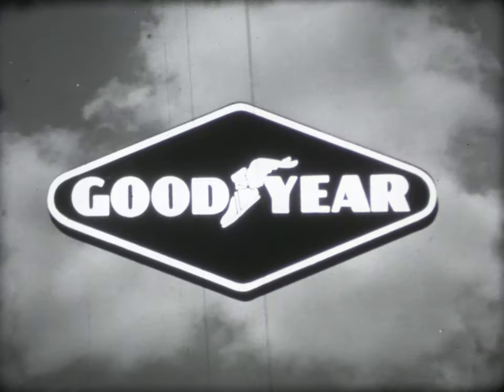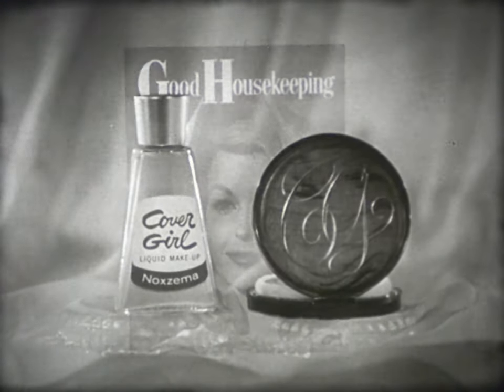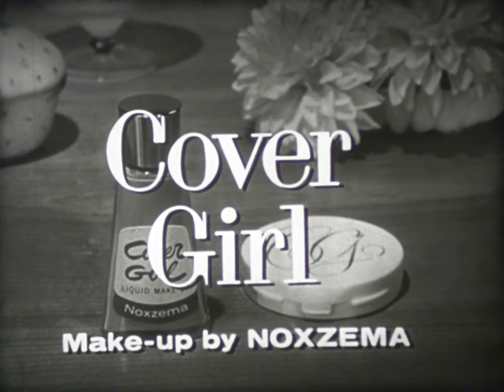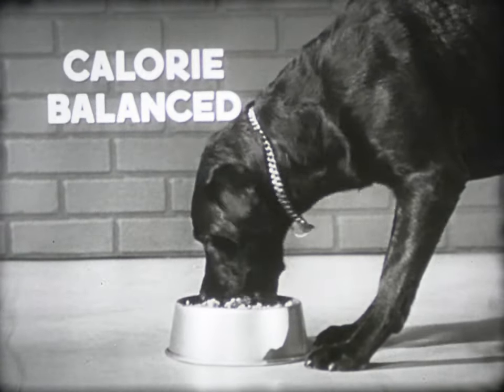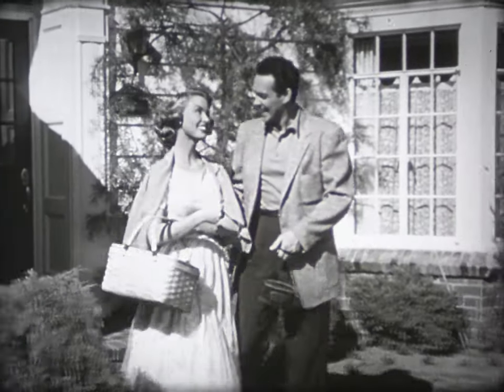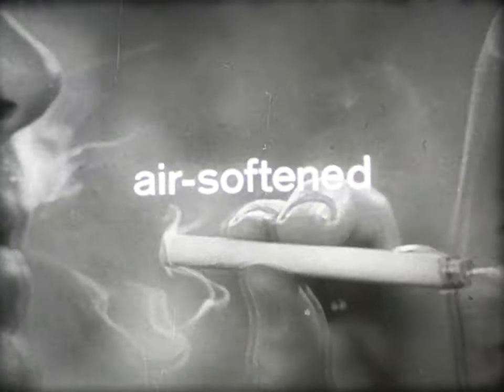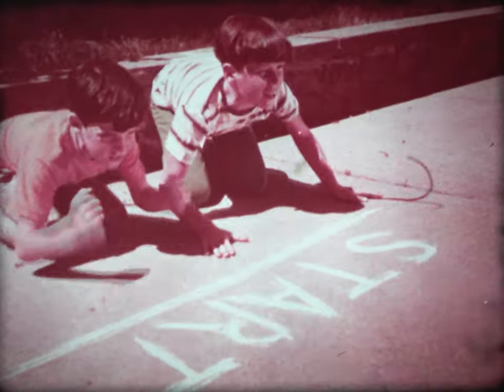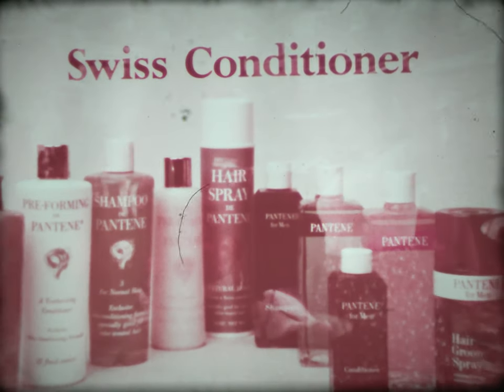1960s TV Commercials - 16mm Black & White + Color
Advertisement Reel from the 1960's, featuring mostly B&W ads with a few in color towards the end of the reel. Digitized from the CTM Vault.

Voice Actors:
Norman Rose for Cover Girl makeup
Stan Sawyer for Salem Cigarettes
Jackson Beck for Chesterfield Cigarettes
Bob Lemond for Dial Soap & Johnson's Wax
Alexander Scourby for Kaiser Foil
(VO Actor info courtesy of armorybrunotjr.3204, fromthesidelines)

The footage contained in this video has been digitized and uploaded in an attempt to preserve it and present it to modern audiences, and may be removed upon request.